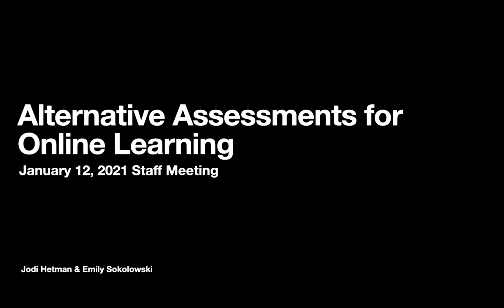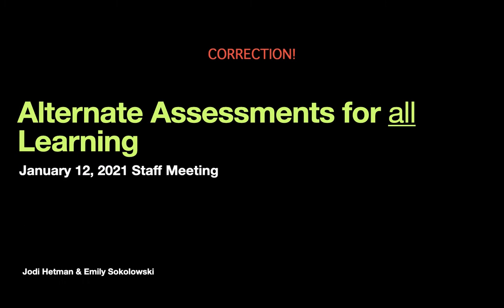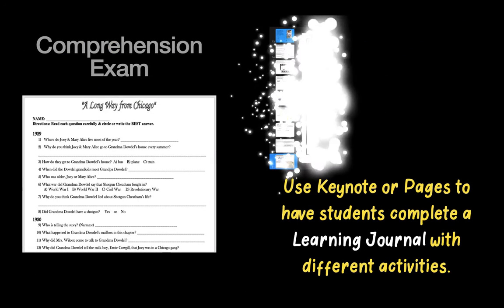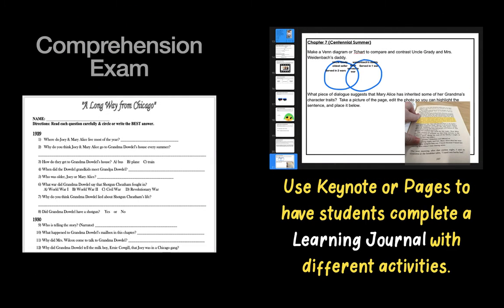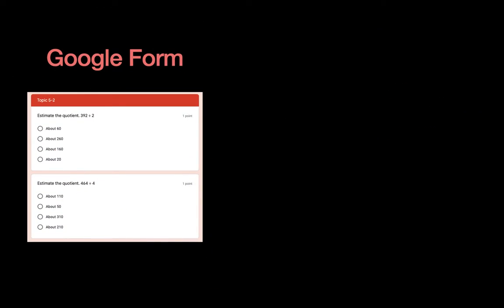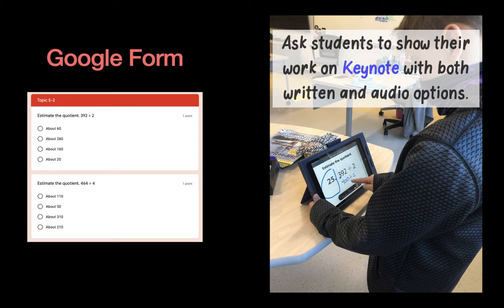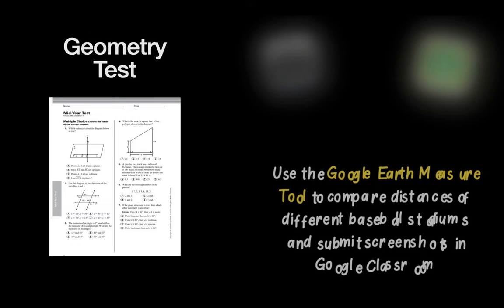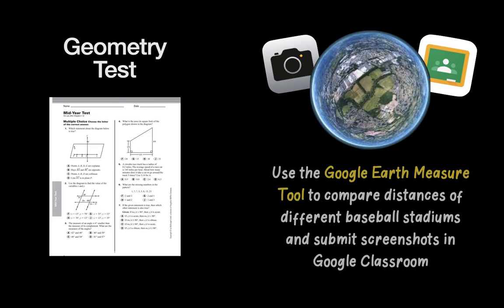Alternate Assessments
During this unusual time in education, we need to push our students to show us what they know, especially if they are remote learners. We need to avoid the "googleable" test questions and instead challenge our students to create something that will show what they know in a creative and meaningful way.